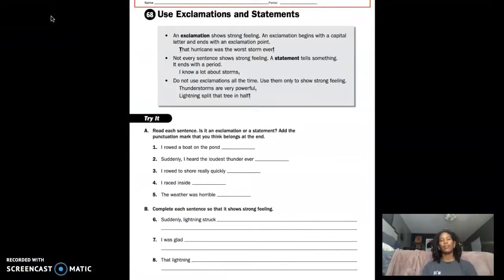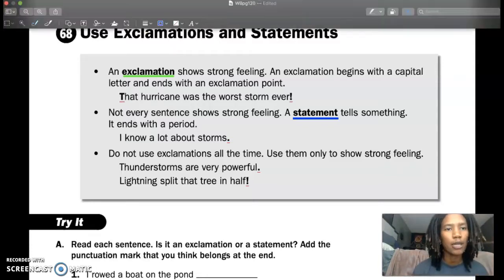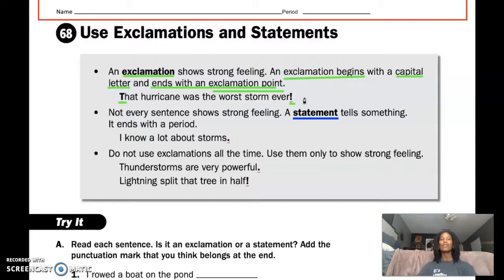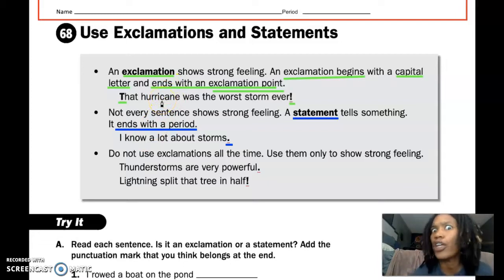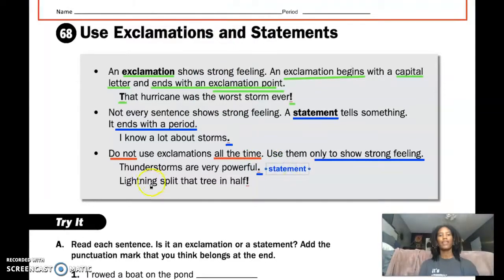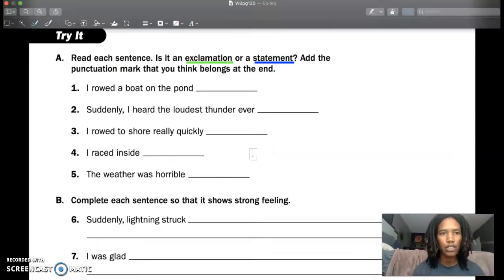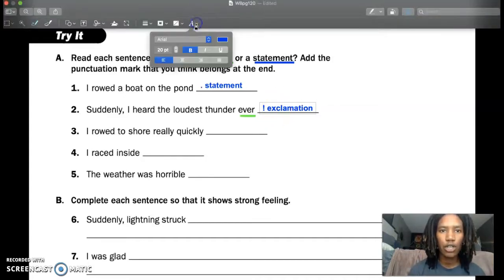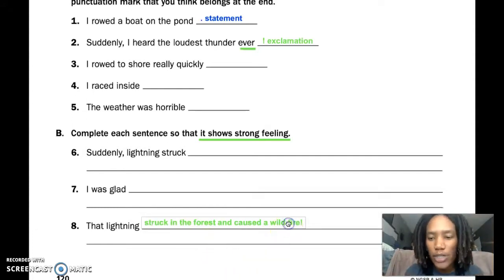Use Exclamations (!) and Statements (.)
Ms. Ayers explains the difference between the use of exclamamtions and statements.